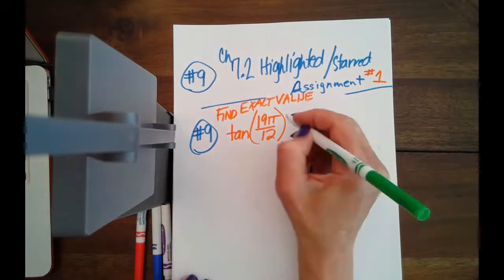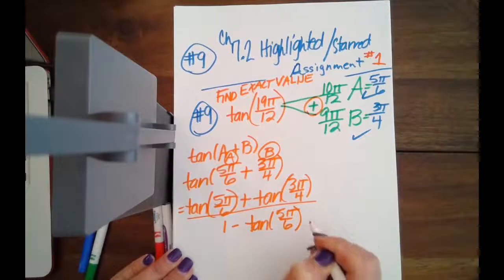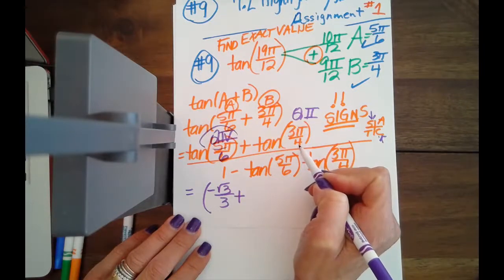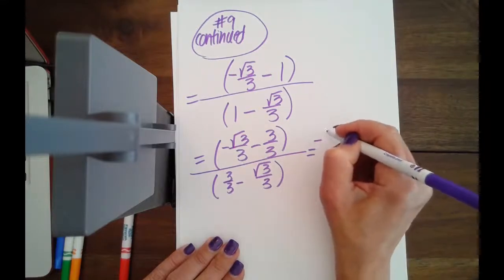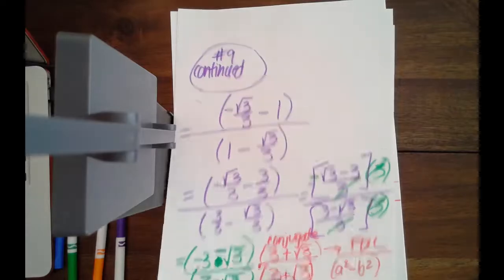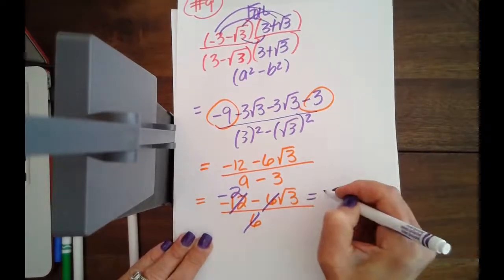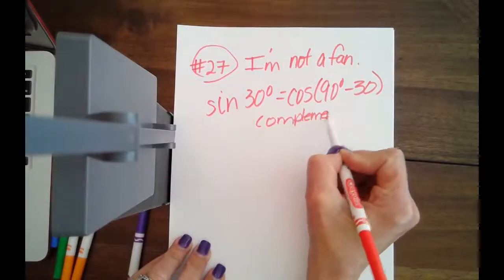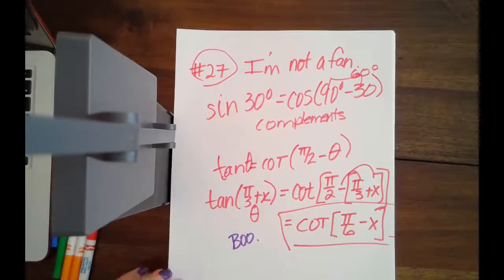Video #1/2 Ch 7 -2 Select Probs from Highlighted Sheet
Mrs. Smith's SBA High School Pre-Calculus classes. ANGLE SUME and DIFFERENCE Identities. REQUESTED video workouts from Ch 7-2 Highlighted sheet. Problems s 9,27,32,49,55